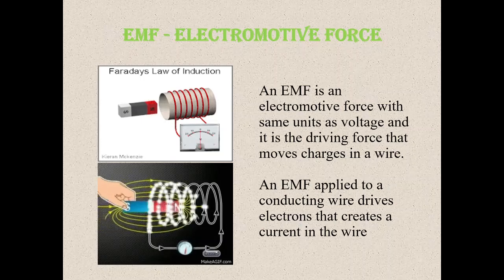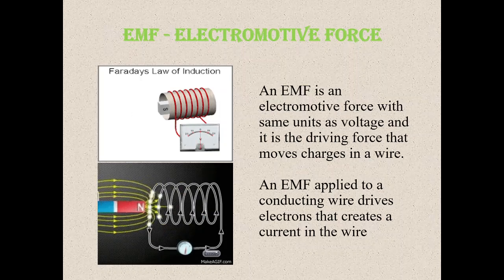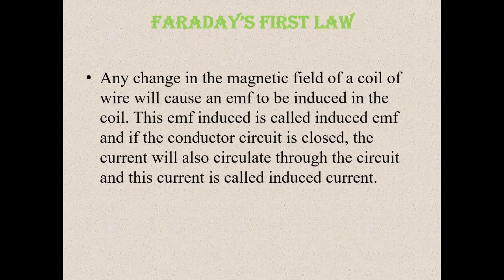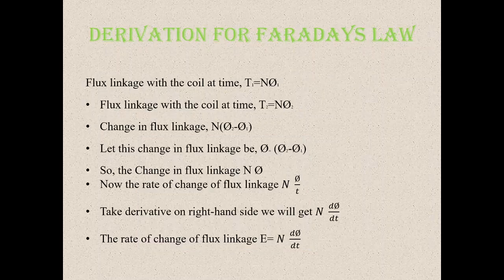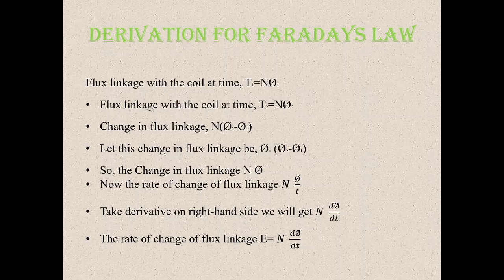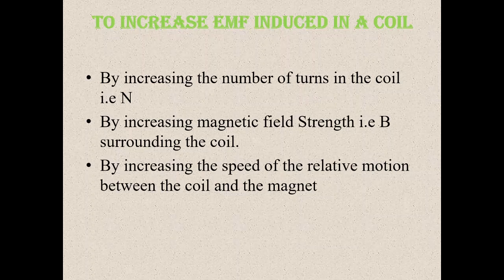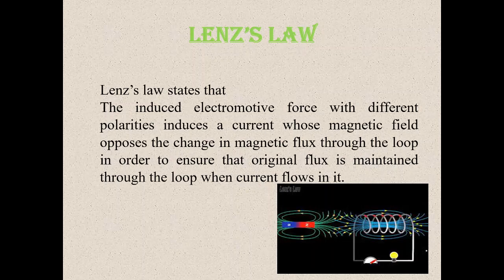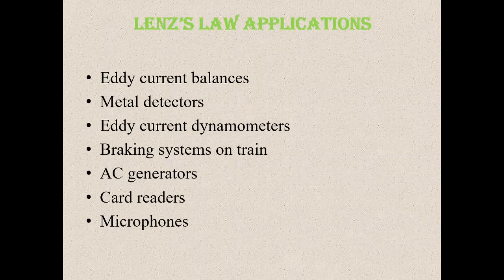Electromagnetic Induction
Electromagnetic Induction, Faraday's law, its derivation and application. Lenz law and its application